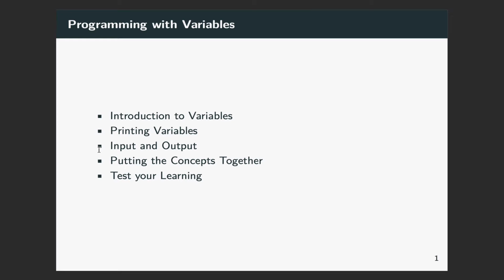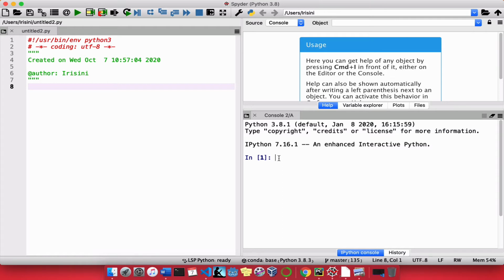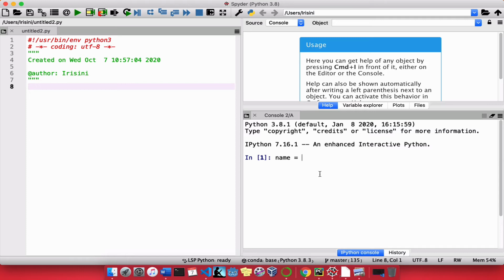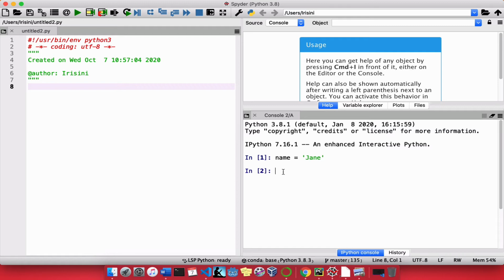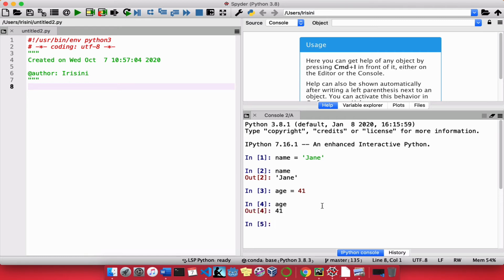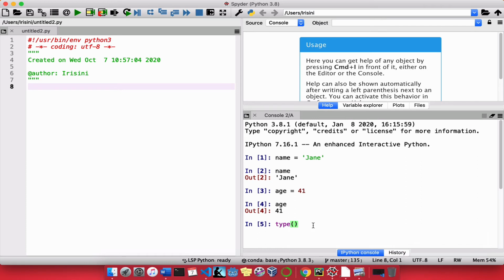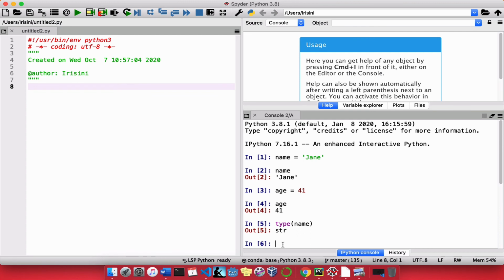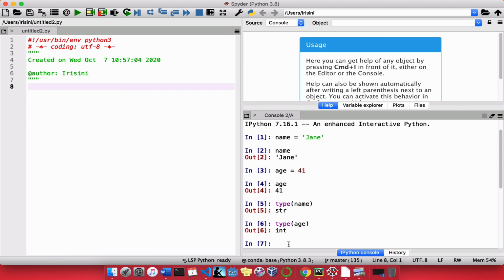Introduction to variables 1/9